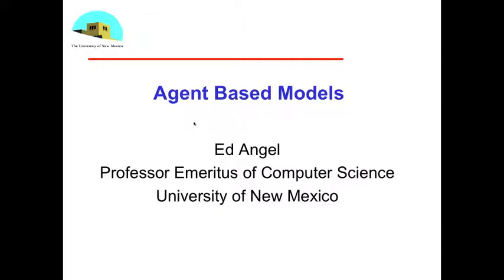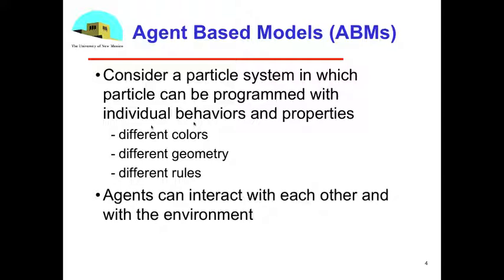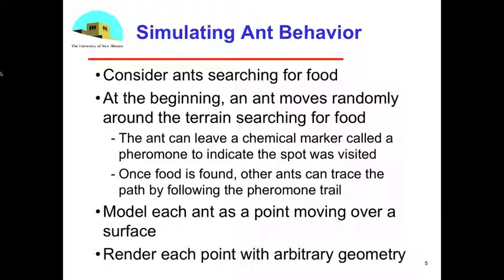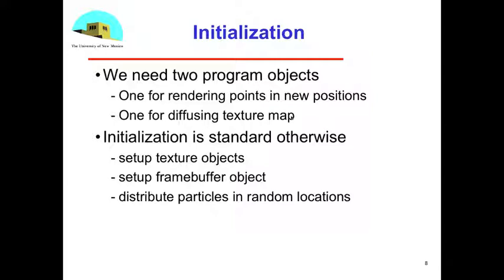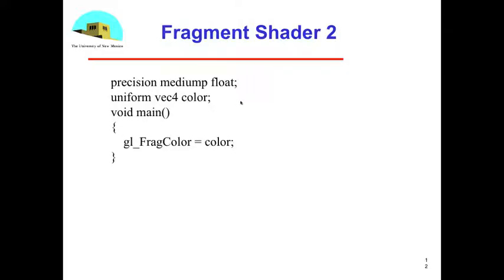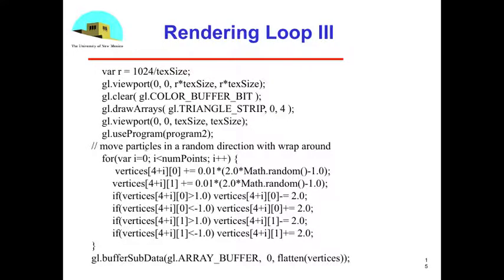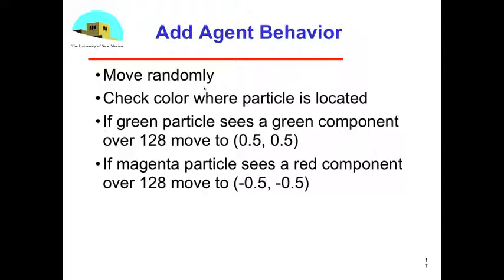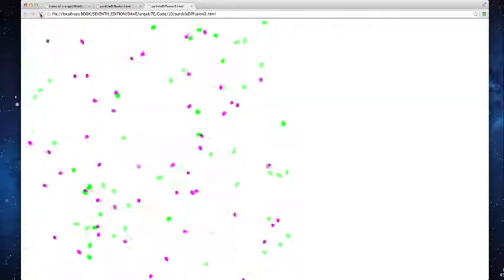Angel 14 11 3